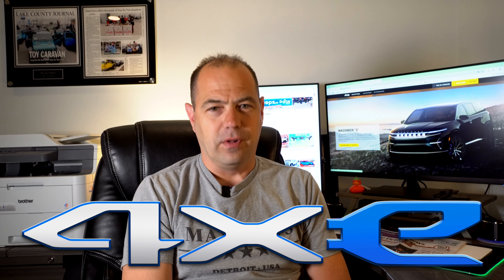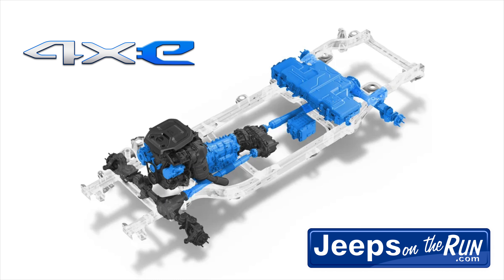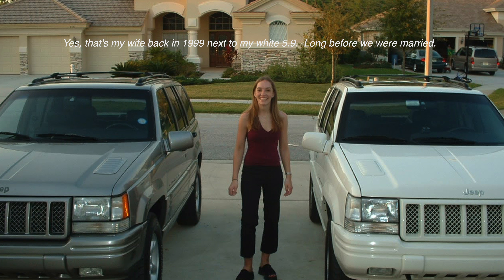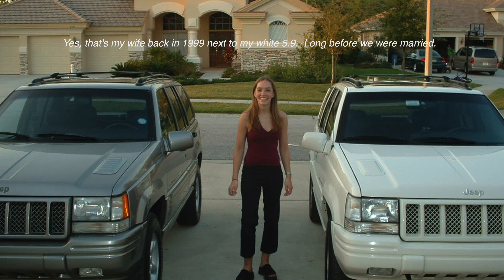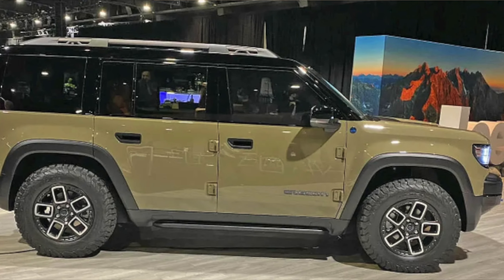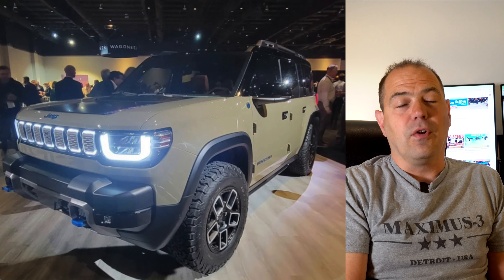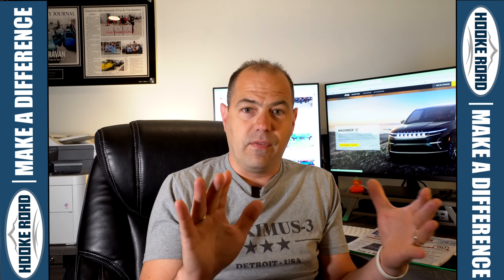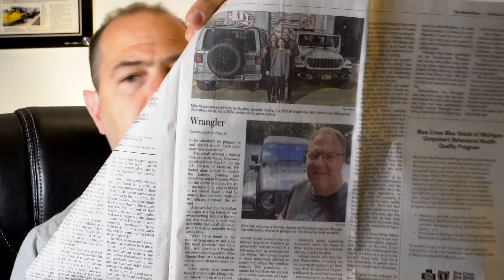May Jeep News | Fastest SUV In The World | 4xe | 7 Slot Grill? | Recon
We talk about the Tuscadero pink Gladiator, the 4xe Gladiator, The Wagoneer S, Hooke Road and more!

Timecodes:
0:00  - Intro
   :10 - Tuscadero Pink Gladiator
  :46  - 4xe Gladiator
1:35 - 4xe vs Ramcharger
2:17 - Worlds Fastest SUV
2:48 - Jeep Wagoneer S
4:22 - Jeep Recon
5:15 - @HookeRoad4x4
6:14 - Detroit News @TheDetroitNews
7:05 - 7 Slot Grill OIIIIIIIO
8:40 - Vehicle Reviews
9:41 - Outro